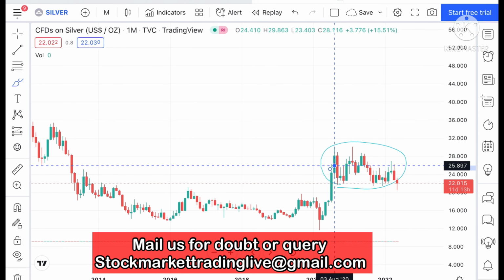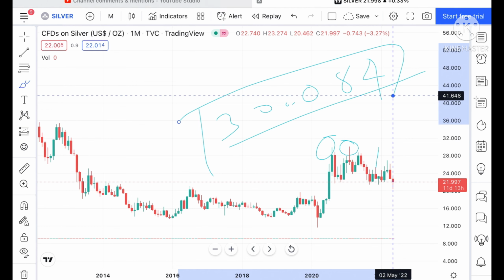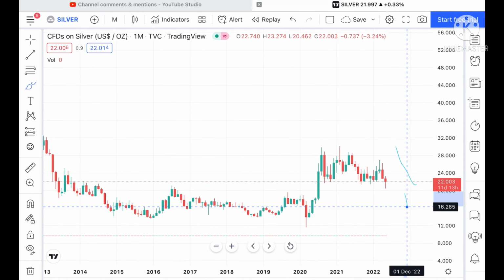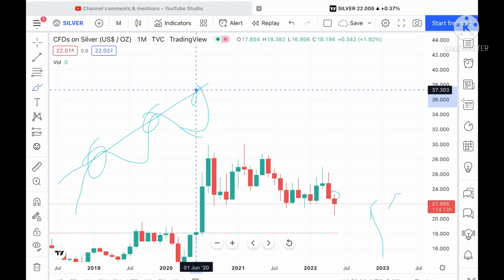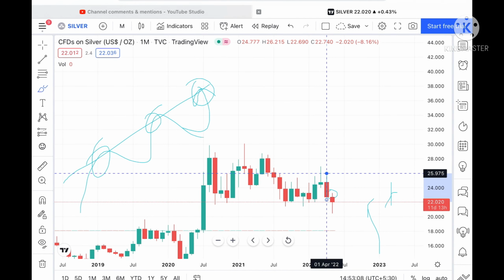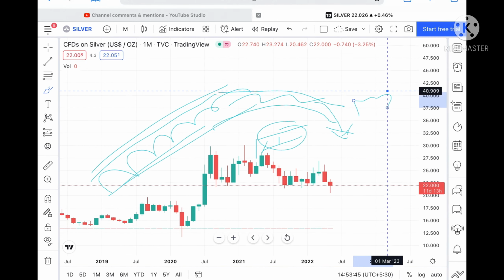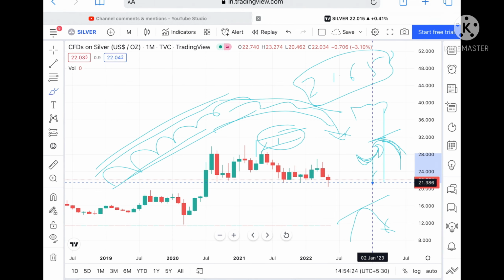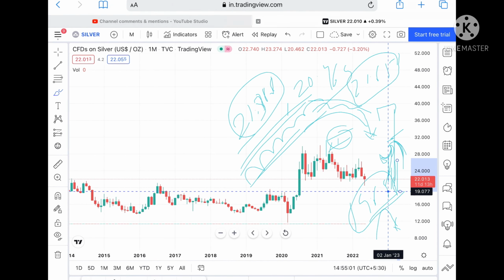Silver Price Analysis || 20-27 May 2022 || Silver Price Forecast | Is This The Best Time To Invest?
silverPrice Analysis 20-27 May 2022 ||  silver price 20-27  May 2022 || silver Price Outlook in 2022 || Is this The Best Time To Invest In silver || silver price forecast May 2022

Twitter.com/deepakzbro